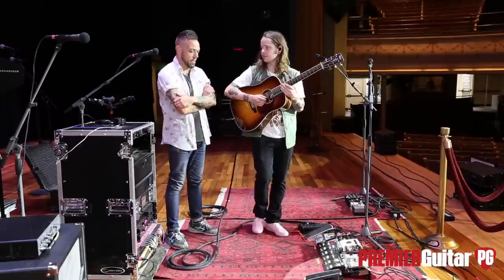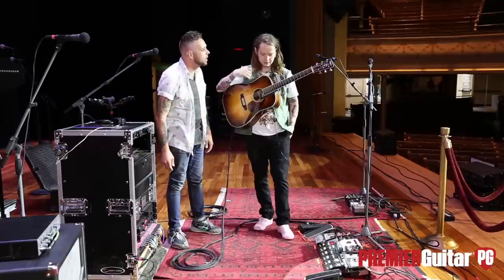Rig Rundown: Billy Strings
The bluegrass-blazin’, death-metal-rooted whiz uses a few modulation pedals to twist the traditional music of Kentucky towards the psychedelic sounds of San Francisco.

Born William Apostol, Billy Strings (a nickname given to him by his aunt because of his fluency on several instruments) sharpened his chops in bluegrass alongside his father in Michigan. But to play music with musicians closer to his age, he started shredding in bands inspired by death metal bands Cryptopsy and Cannibal Corpse. While the death-metal thing never stuck (he’s still a regular listener of the genre), the energy, string-splitting proficiency, and raw power trickled into his bluegrass performances. He and his stalwart bandmates logged over 200 shows for a handful of years before recording his 2017 debut Tinfoil and Turmoil, which has many pillars of bluegrass (acoustic instruments, no drums, lightning-fast picking, strong vocal harmonies), but also features the rowdiness of death metal, modern-day tales of drugs and debauchery, and hallucinating delays and reverbs that usher in progressive jams. Months before his sophomore release, Home, hits the shelves, Billy Strings had the honor of headlining one of the Ryman’s Bluegrass Nights. And that’s where PG’s Perry Bean had the pleasure of spending some quality time with Strings to talk about the perfect acoustic guitar and why he uses pedals to break down bluegrass barriers while still paying reverence to the music’s forefathers like Doc Watson and Bill Monroe.